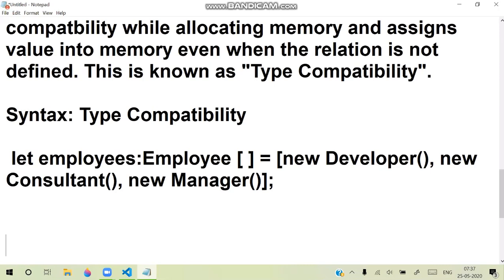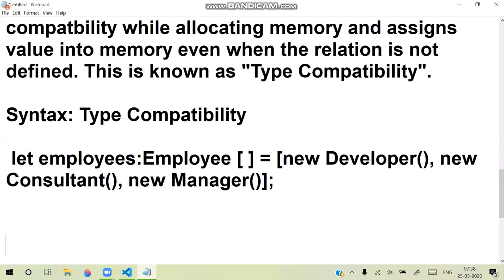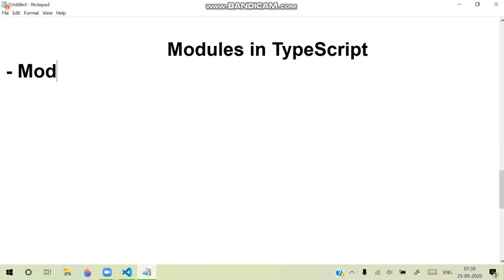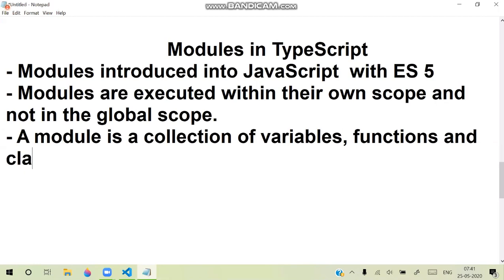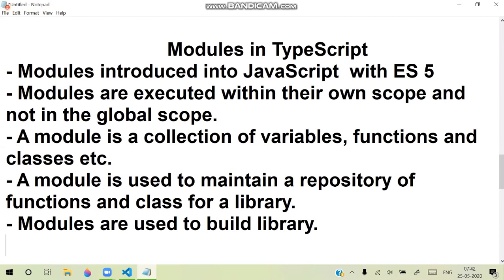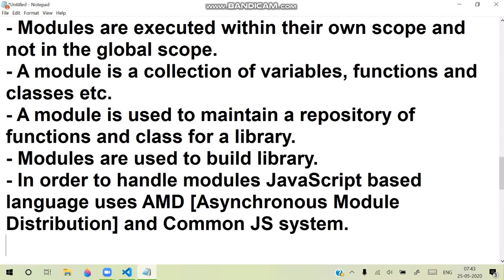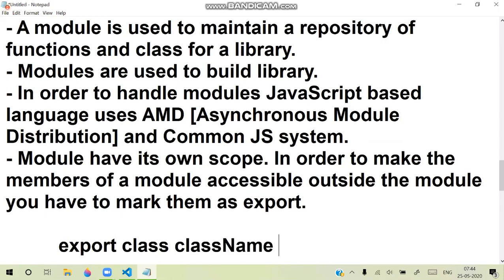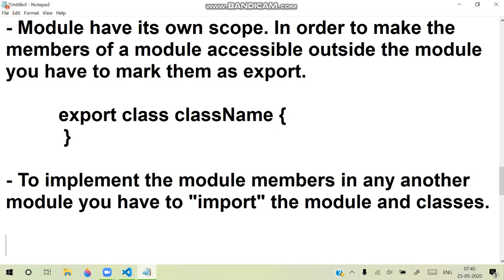Typescript 167.what is module in typescript ..